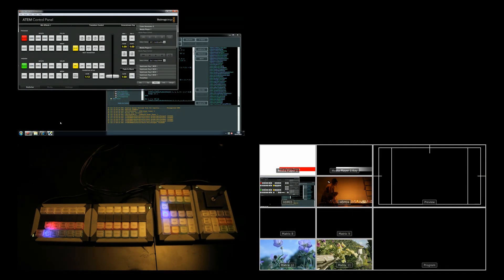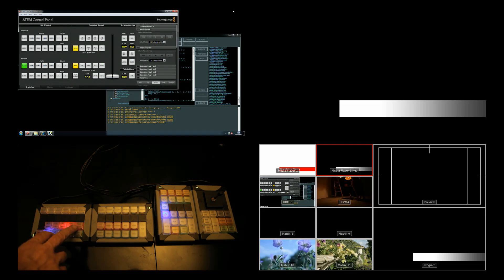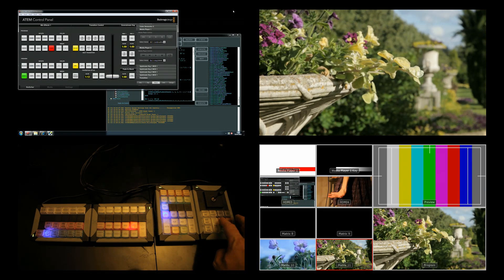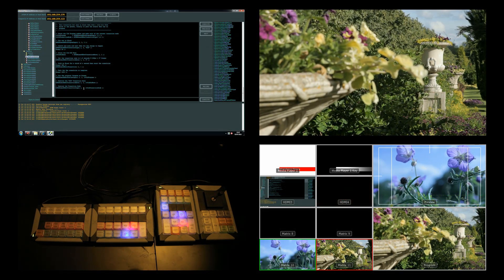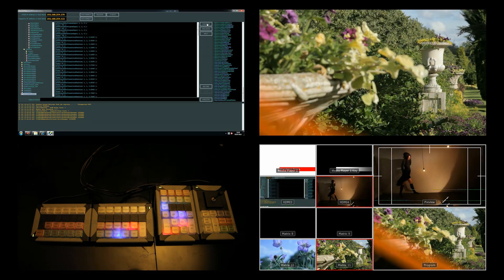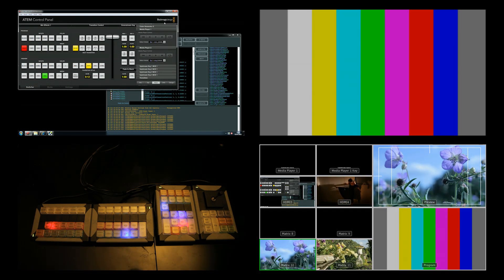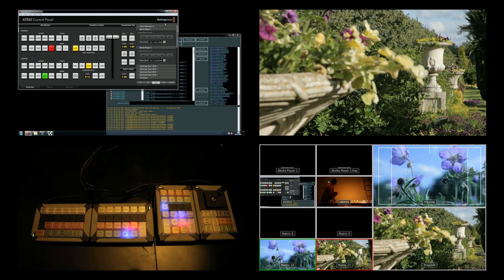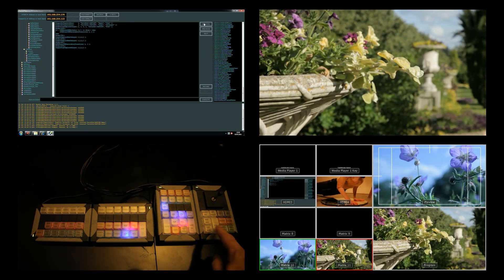ATEM Macros with XKeys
A short video explaining our to use the free ATEM Macros Systems with XK Range of XKeys products to produce a cost effective basic mixing surface